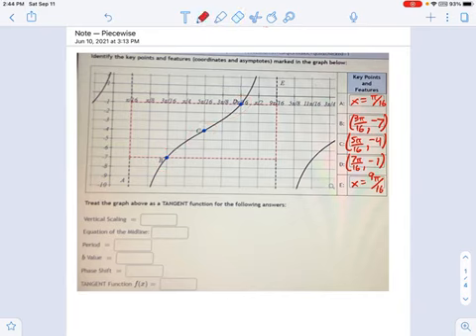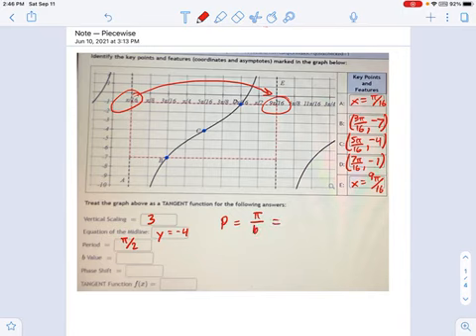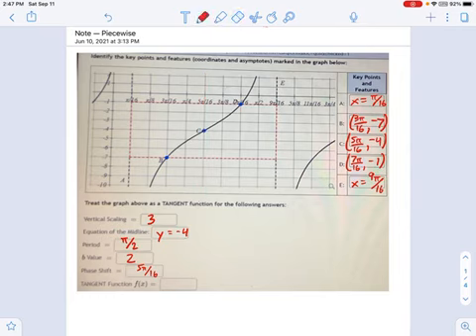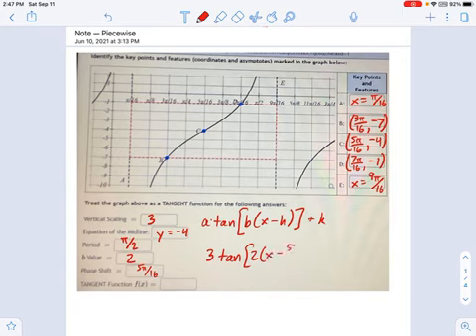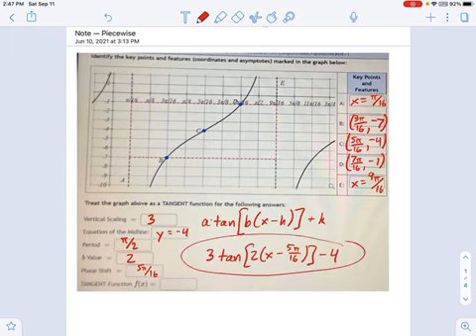SM3.08.33 -- Transformations of a Tangent Graph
Murphy Math --
Determine key points and key features for a transformed tangent or cotangent function, and write the trig function equation which produced a graph.  Includes vertical scaling factor (amplitude), horizontal scaling factor (period), phase shift, and midline.